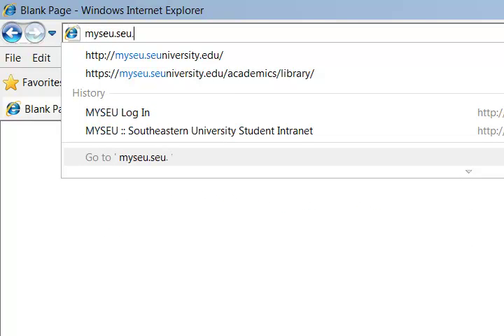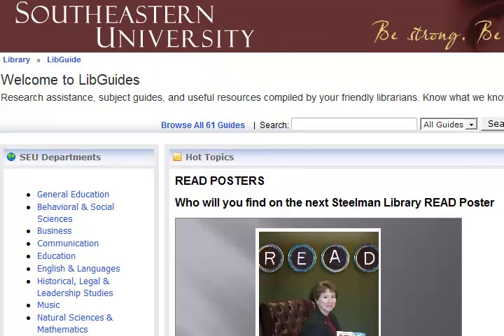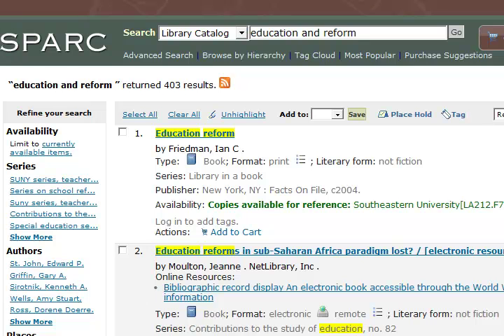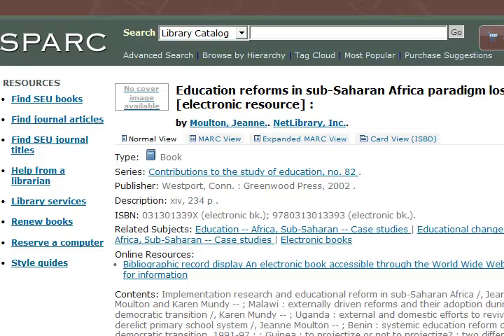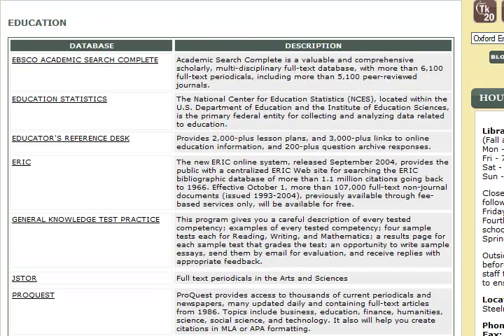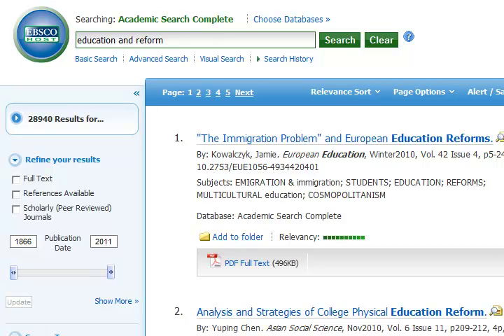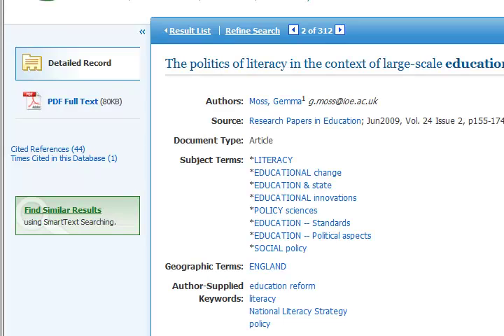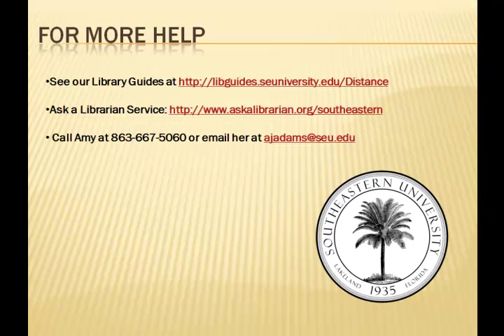Library Tutorial for Online Students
to see our best updated videos!